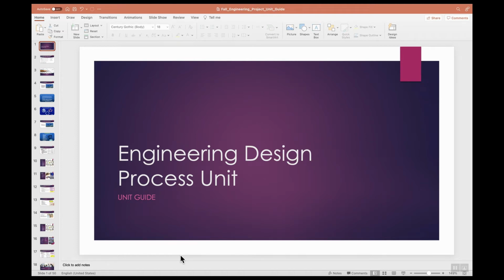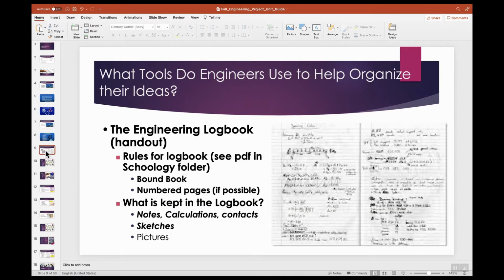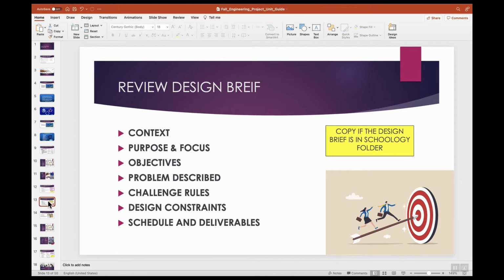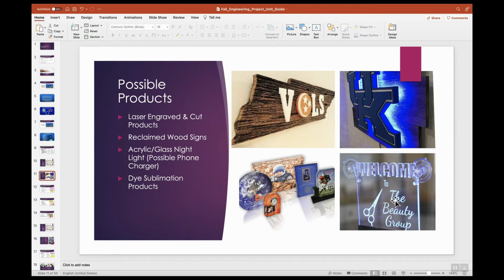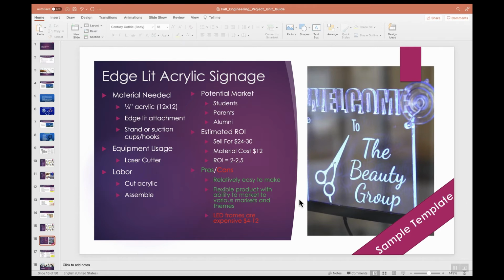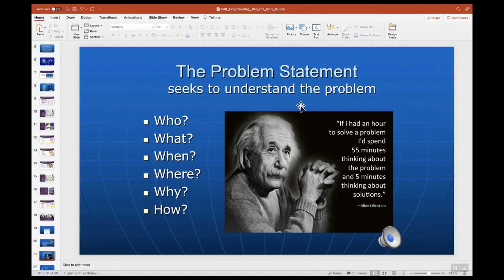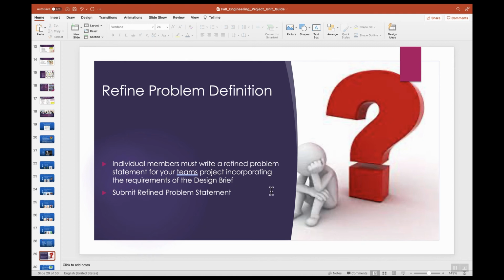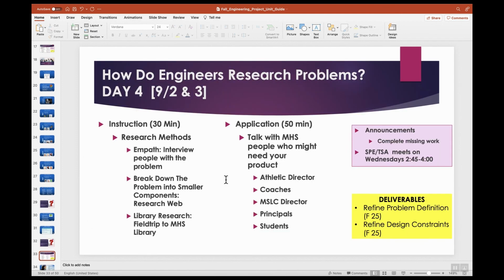Unit 2 Engineering Design Process Lesson Plans Part 1